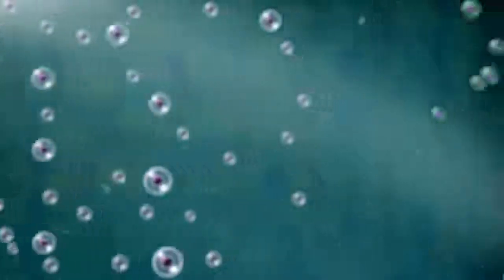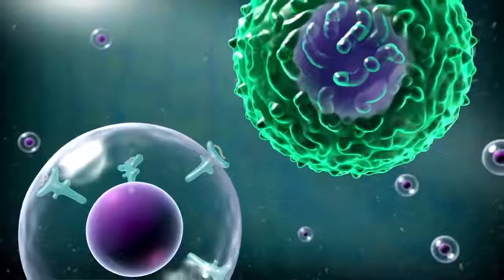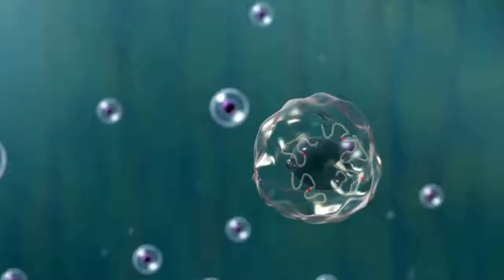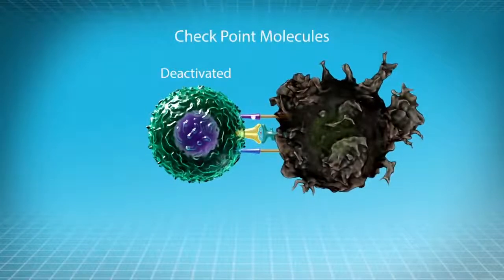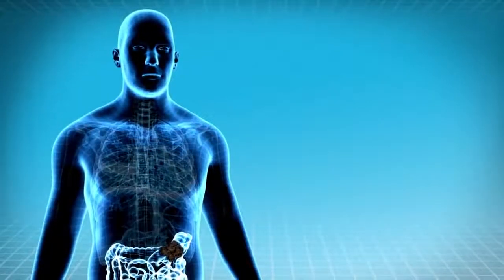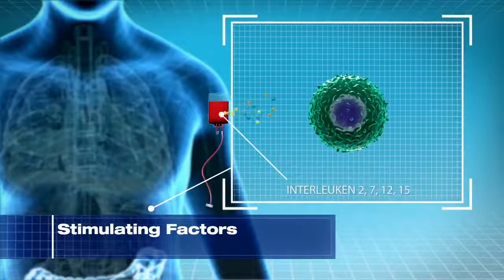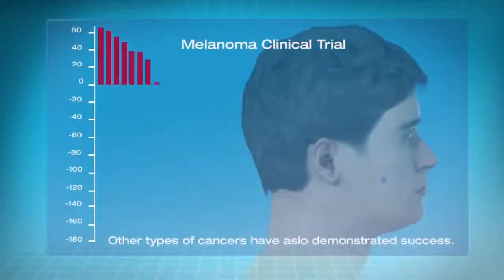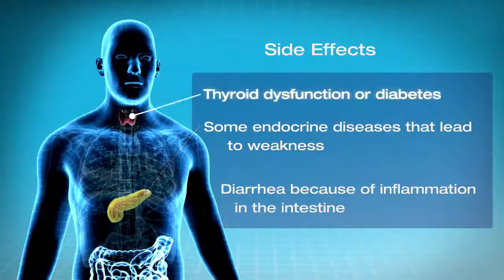Immunotherapy ...How it's working against cancer !!!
The American Society of Pediatric Hematology Oncology...